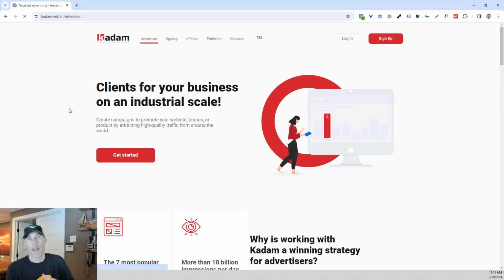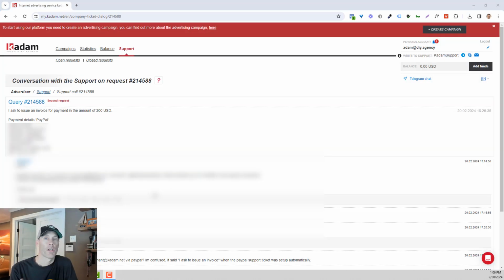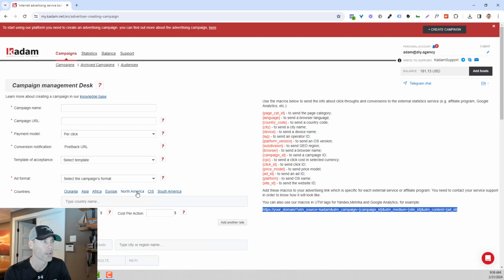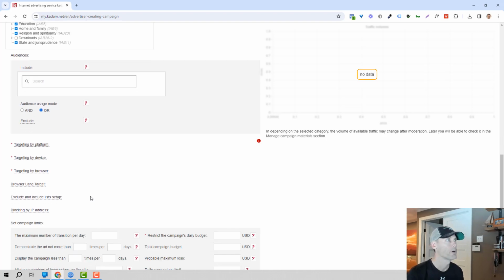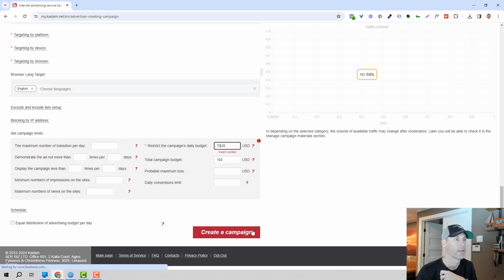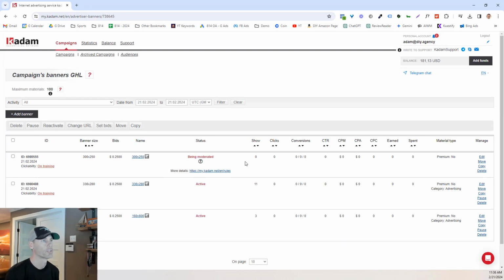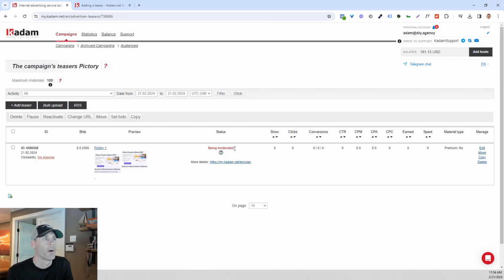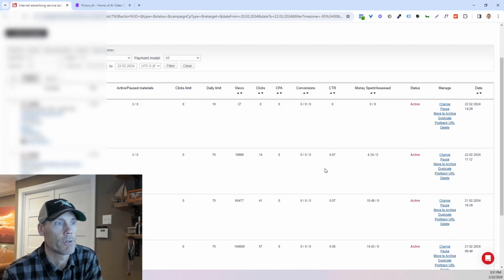Kadam Review | Demo and Review of Kadam Advertising Network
Today, we're going to talk about something called the Kadam Advertising Network. It's a bit like a big online marketplace but for ads, not things you buy like toys or clothes. Imagine you made a beautiful drawing and you want to show it to as many people as possible. Kadam helps people who create things show their work to more people on the internet. It's like when you want to share your toys with friends so they know how cool they are!

Kadam Advertising Network helps people who have websites and apps to make some money by showing ads. Ads are those little pictures or messages you see on the internet telling you about different things you can buy or do. And if you're someone who wants to tell the world about something cool you're selling or a fun game you made, Kadam can help you find the best places on the internet to show your ad.

Now, why is Kadam special? It's because they're really good at making sure the right ads get to the right people. They use lots of computer tricks to learn what people like and then show them ads that fit those interests. It's a bit like how your friend knows you love chocolate ice cream and always remembers to bring some when they come over.

So, what did we learn today? Kadam Advertising Network is a helper for people who make websites and apps to earn money by showing ads. It also helps people who have something cool they want to tell the world about, find the best places to show their ads. And it's really smart about making sure those ads are about things you're actually interested in!